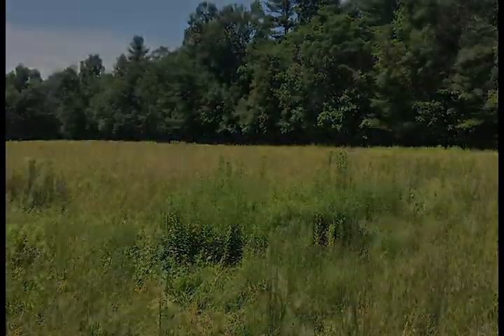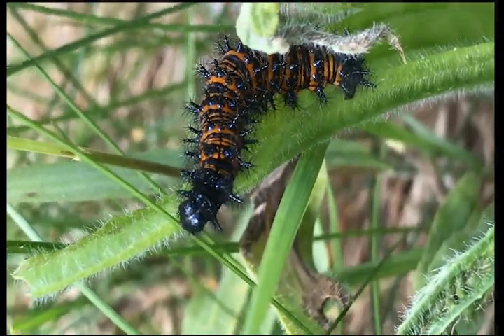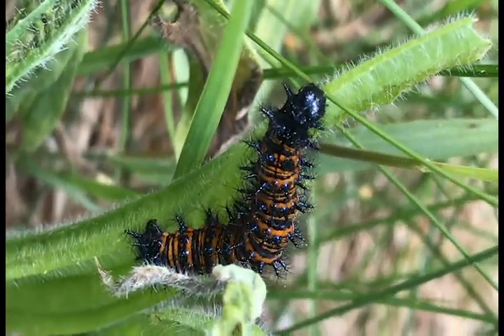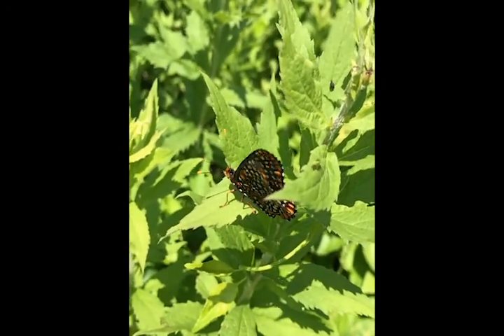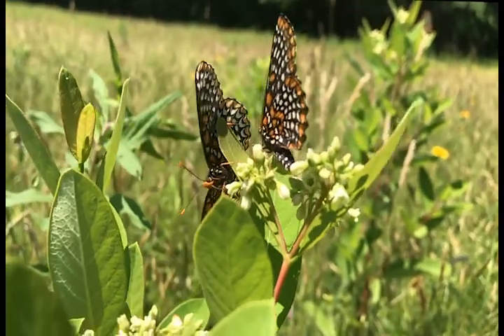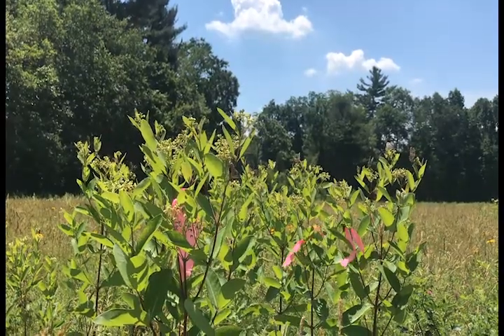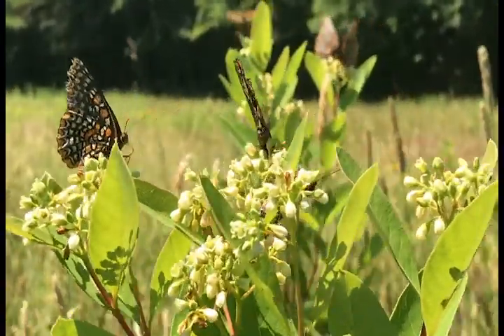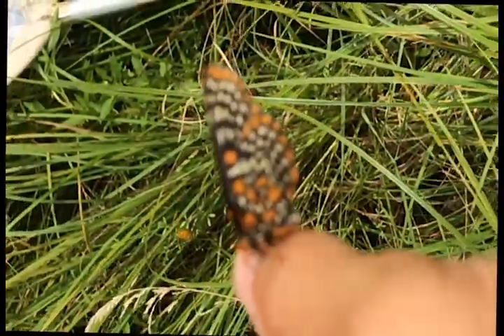TPI Baltimore Checkerspot Butterflies in Massachusetts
Take a look at the spectacular Baltimore Checkerspot Butterfly Euphydryas phaeton! This time of the year, at the beginning of summer you can find these butterflies emerging in groups as large as five thousand in wet meadows across Massachusetts!

All video was taken at the Warren Brook Watershed Conservation Area. If you happen to see any Baltimore Checkerspots there or elsewhere let us know on twitter for more pollinator information!